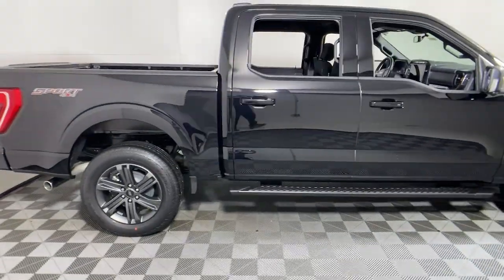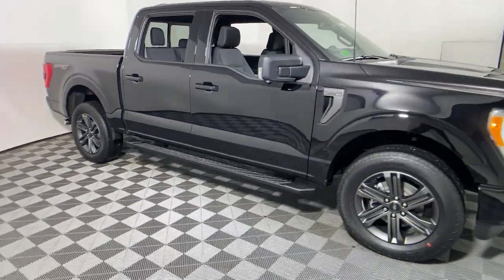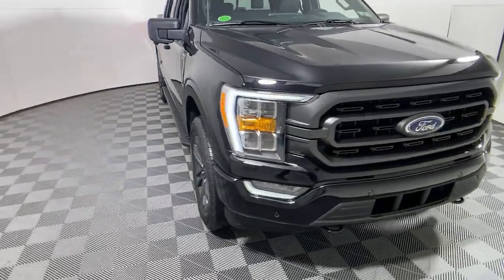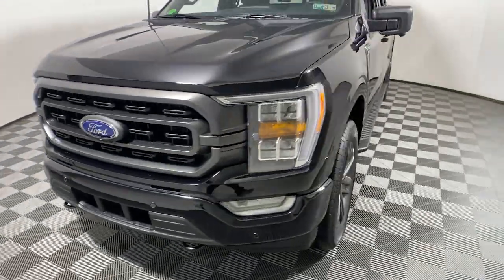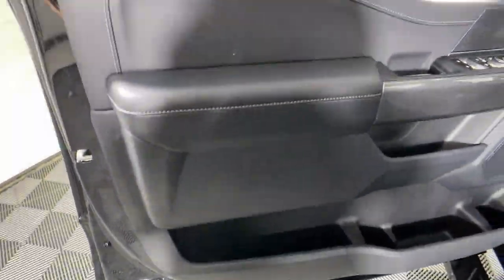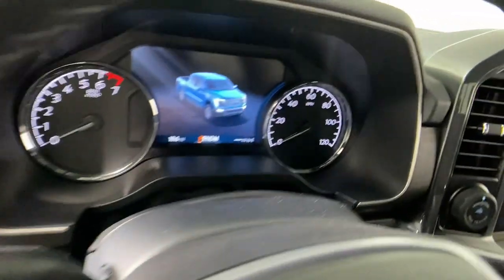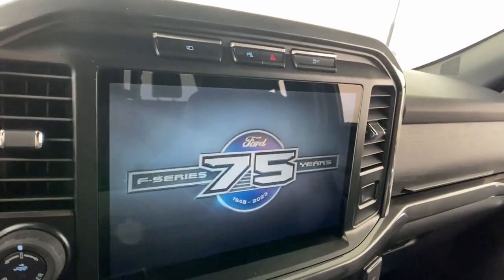2023 Ford F-150 Easton PA, Allentown PA , Bethlehem PA, Quakertown PA, Phillipsburg NJ F30742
Black Metallic New 2023 Ford F-150 XLT available in Easton, Pennsylvania at Koch Ford. Servicing the Allentown PA , Bethlehem PA, Quakertown PA, Phillipsburg NJ area.

Koch Ford
3810 Hecktown Rd

Black Metallic 2023 Ford F-150 XLT 4WD 10-Speed Automatic 3.5L V6 EcoBoost 4WD.brbrRecent Arrival!
Equipment Group 302A High,Electronic Locking w/3.55 Axle Ratio,Cloth 40/20/40 Front Seat,Wheels: 17 Silver Painted Aluminum,Wheels: 18 Chrome-Like PVD,Wheels: 18 6-Spoke Machined Aluminum,Radio: B&O Sound System by Bang & Olufsen,360 Degree Camera,Unique Sport Cloth 40/Console/40 Front-Seats,Radio: AM/FM Stereo w/6 Speakers,Radio: AM/FM SiriusXM w/360L,Bed Utility Package,Interior Work Surface,XLT Chrome Appearance Package,XLT Sport Appearance Package,Extended Range 36 Gallon Fuel Tank,FX4 Off-Road Package,Ford Co-Pilot360 Assist 2.0,Max Trailer Tow Package,Power-Adjustable Pedals,Partitioned Lockable Fold-Flat Storage,Skid Plates,Pro Power Onboard - 2KW,Center High-Mounted Stop Lamp CHMSL Camera Removal,Power-Sliding Rear Window,SYNC 4 w/Enhanced Voice Recognition,Integrated Trailer Brake Controller,Power Glass Heated Sideview Mirrors,LED Sideview Mirror Spotlights,Twin Panel Moonroof,Remote Start System,Onboard 400W Outlet,Tray Style Floor Liner (47W),Tough Bed Spray-In Bedliner,BoxLink,Onboard Scale w/Smart Hitch,Bright Polished Step Bars,SYNC 4,4x4 FX4 Off-Road Bodyside Decal,Hill Descent Control,Off-Road Tuned Front Shock Absorbers,Box Side Decals,Body-Color Door & Tailgate Handles,Black 2-Bar Style Grille w/Black Surround/Accents,Accent-Color Step Bars,Chrome Door & Tailgate Handles w/Body-Color Bezel,2-Bar Style Grille w/Chrome 2 Minor Bars,Chrome Single-Tip Exhaust,8 Productivity Screen in Instrument Cluster,Zone Lighting,Dual Zone Electronic Automatic Temperature Control,Intersection Assist,LED Box Lighting,LED Reflector Headlamps,Auto-Dimming Rear-View Mirror,Connected Built-In Navigation,Tailgate Step w/Tailgate Work Surface,Wrapped Steering Wheel,Exterior Parking Camera Rear,Auto High-beam Headlights,AppLink/Apple CarPlay and Android Auto,Wireless phone connectivity: SYNC 4,Emergency communication system: SYNC 4 911 Assist,4-Wheel Disc Brakes,6 Speakers,Air Conditioning,Electronic Stability Control,Tachometer,Voltmeter,ABS brakes,AM/FM radio,Alloy wheels,Brake assist,Bumpers: chrome,Delay-off headlights,Driver door bin,Driver vanity mirror,Dual front impact airbags,Dual front side impact airbags,Front anti-roll bar,Front fog lights,Front reading lights,Front wheel independent suspension,Fully automatic headlights,Heated door mirrors,Illuminated entry,Low tire pressure warning,Occupant sensing airbag,Outside temperature display,Overhead airbag,Overhead console,Panic alarm,Passenger door bin,Passenger vanity mirror,Power door mirrors,Power steering,Power windows,Radio data system,Rear reading lights,Rear step bumper,Rear window defroster,Remote keyless entry,Security system,Speed control,Speed-sensing steering,Split folding rear seat,Steering wheel mounted audio controls,Telescoping steering wheel,Tilt steering wheel,Traction control,Trip computer,Variably intermittent wipers,Compass,Front Center Armrest w/Storage